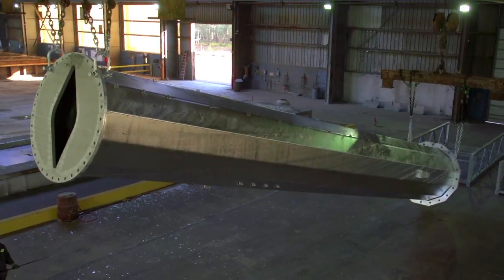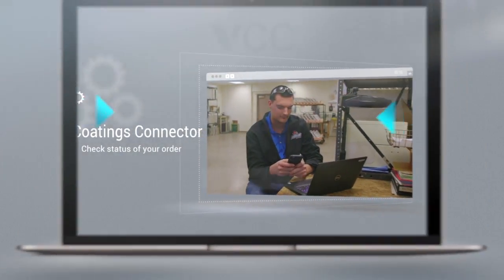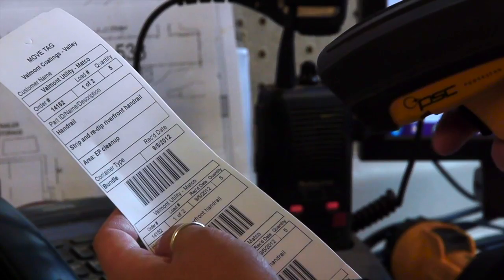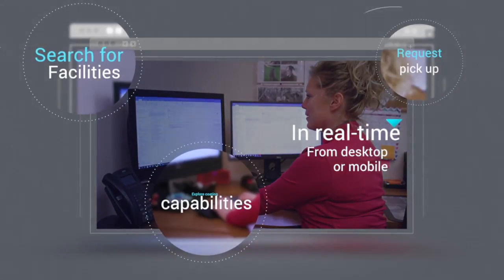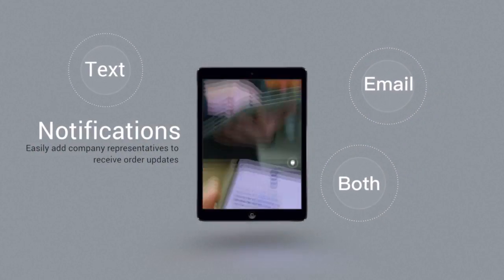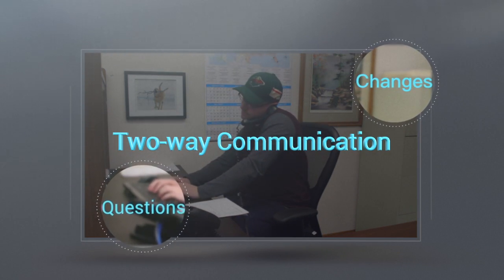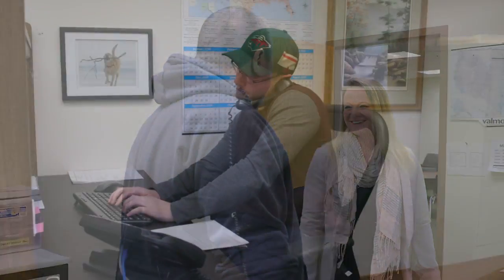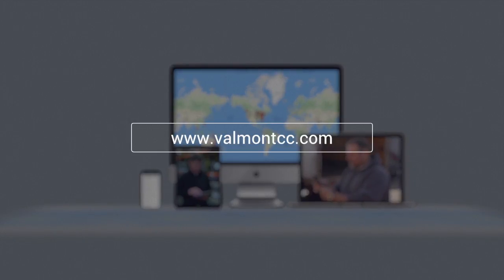Explainer Video Mobile App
Sales and marketing teams use a mobile app to keep customer's informed.  Business video accomplishes goals of informing customer's thought the customer journey.